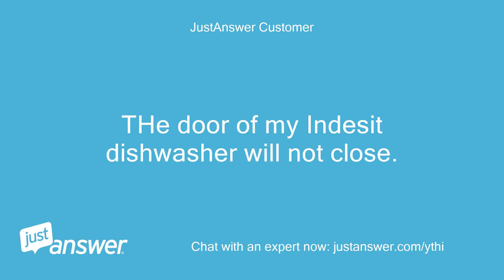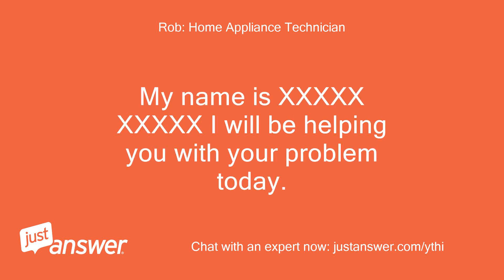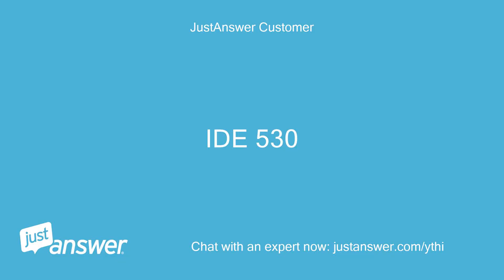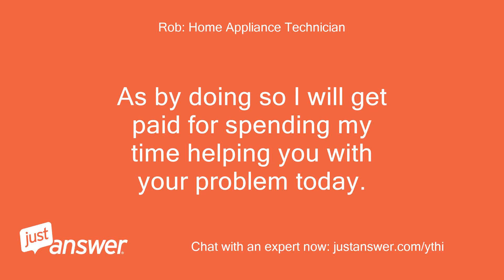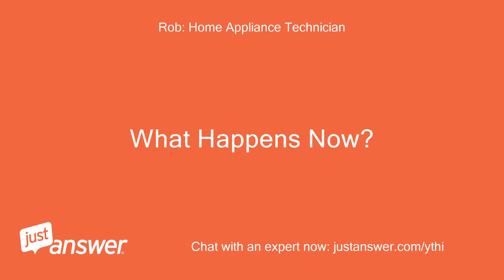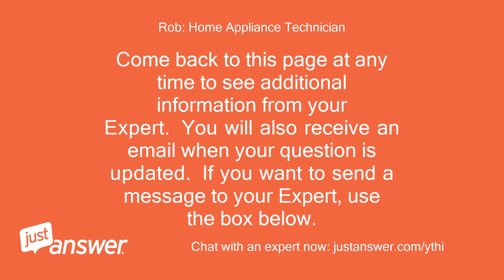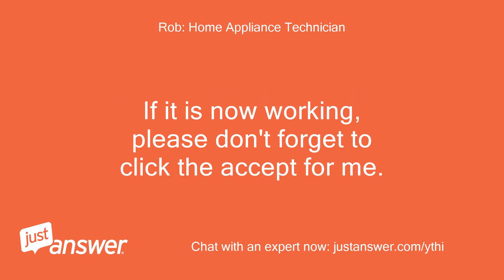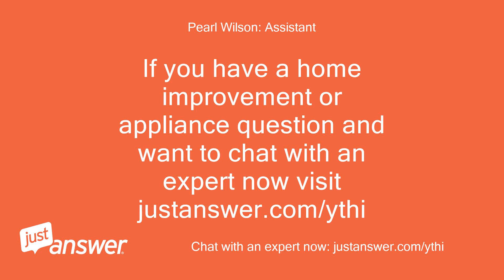THe door of my Indesit dishwasher will not close. The catch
JustAnswer Customer: THe door of my Indesit dishwasher will not close.
JustAnswer Customer: The catch at the top centre of the door seems not to operate.
Rob: Home Appliance Technician: Hi, welcome to Just Answer.
Rob: Home Appliance Technician: My name is XXXXX XXXXX I will be helping you with your problem today.
Rob: Home Appliance Technician: If anything isnt clear, please just ask me.
Rob: Home Appliance Technician: do you have the model number please?
JustAnswer Customer: IDE 530
Rob: Home Appliance Technician: Thanks
Rob: Home Appliance Technician: OK
Rob: Home Appliance Technician: turn off at the mains
Rob: Home Appliance Technician: undo the screws around the door and remove the front panel
Rob: Home Appliance Technician: The inner door will stay in place
Rob: Home Appliance Technician: You will see the lock mechanism
JustAnswer Customer: Wait a moment.
JustAnswer Customer: THe machine is in another room.
JustAnswer Customer: Is there anything else I should do whilst I'm there?
Rob: Home Appliance Technician: You will see the mechanism.
Rob: Home Appliance Technician: The chances are you just need to flip the latch back so it will accept the lock mechanism in the door itself
JustAnswer Customer: I'll be as quick as possible
Rob: Home Appliance Technician: As by doing so I will get paid for spending my time helping you with your problem today.
Rob: Home Appliance Technician: Thanks Rob
JustAnswer Customer: OK I've got the front off.
JustAnswer Customer: I can't seem to find anything easy to to flick the latch back
Rob: Home Appliance Technician: in the handle recess you should see a latch?
Rob: Home Appliance Technician: this is sprung loaded and engages with the lock on the door
Rob: Home Appliance Technician: I suspect this is closed and it should be open
Rob: Home Appliance Technician: look at the U shaped piece of metal on the door and see how it engages in the latch
JustAnswer Customer: Will look again
Rob: Home Appliance Technician: See how the latch swivels as you open and close the door
JustAnswer Customer: There is nothing obvious to me about the mechanism being able to be rest.
JustAnswer Customer: There is a spring at the bottom of the latch mechanism but this does not easily move.
JustAnswer Customer: I could remove the latch from the door (only two screws)
Rob: Home Appliance Technician: Does it look like  this
JustAnswer Customer: Similar but not the same.
JustAnswer Customer: This one has a more triangular shape on top
Rob: Home Appliance Technician: OK, you can see where the lock on the door passes through the handle mechanism and pushes down on the mechanism to lock the door?
Rob: Home Appliance Technician: Is it already in the locked position?
Rob: Home Appliance Technician: thereby stopping the lock from going through the handle?
JustAnswer Customer: I think so
Rob: Home Appliance Technician: So, if the mechanism is already locked, you need to push the mechanism back up to allow the lock mechanism back into the handle and it will then lock the door
Rob: Home Appliance Technician: OK, I have to go now.
Rob: Home Appliance Technician: I hope you worked this out.
Rob: Home Appliance Technician: I think you have the model number wrong.
Rob: Home Appliance Technician: I think its an IDL530.
Rob: Home Appliance Technician: If it is, that is the lock.
Rob: Home Appliance Technician: If you still have problems, post here and I will see it in the morning.
JustAnswer Customer: Thanks Rob.
JustAnswer Customer: The lock is actually a ITW Fastex.
JustAnswer Customer: I have flicked the switch , so now I just need to to get it back together so I can I can test it.
JustAnswer Customer: I'll let you know.
JustAnswer Customer: Contact you in the morning
Rob: Home Appliance Technician: What Happens Now?
Rob: Home Appliance Technician: Your chat has ended, but you can still work with your Expert to get an answer to your question if you have not yet received one.
Rob: Home Appliance Technician: Come back to this page at any time to see additional information from your Expert.  You will also receive an email when your question is updated.  If you want to send a message to your Expert, use the box below.
Rob: Home Appliance Technician: Hi How did you get on?
Rob: Home Appliance Technician: If you clicked the switch back to accept the lock mechanism, you should be all done.
Rob: Home Appliance Technician: If it is now working, please don't forget to click the accept for me.
JustAnswer Customer: Hopefully fixed.
Rob: Home Appliance Technician: Well done, you just saved about £80 !